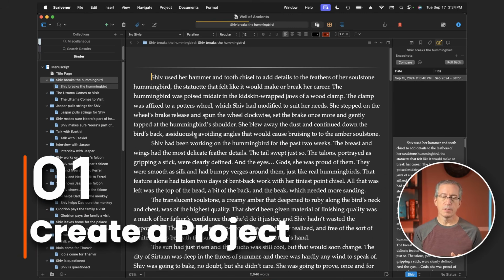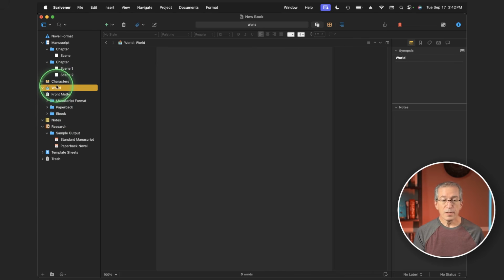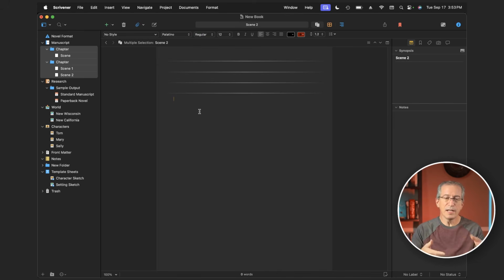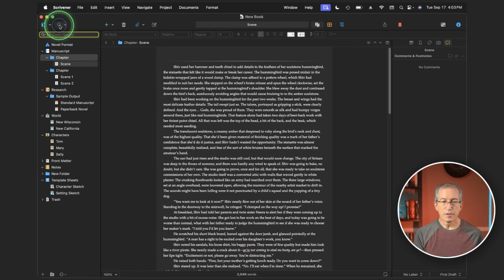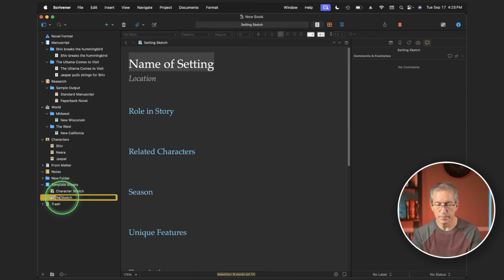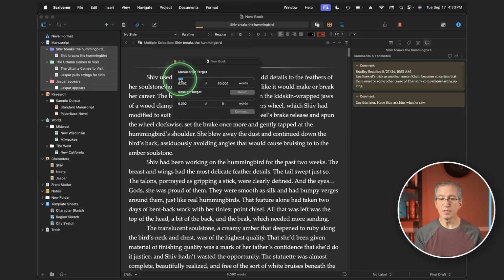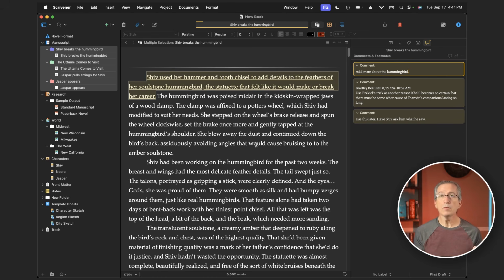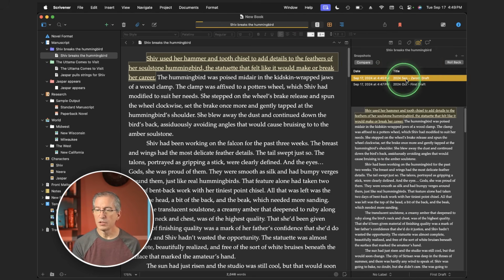Mastering Scrivener: 10 Steps to Write Like a Pro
An in-depth tutorial on how to effectively use Scrivener for writing projects.

Brad Beaulieu explains the fundamental principles of the software and offers step-by-step guidance on creating a new project, using different views and panes, setting word count targets, organizing content, and employing advanced features such as labels, comments, and snapshots. Throughout the video, he highlights Scrivener's unique capabilities to streamline the writing process, making it easier for writers to manage manuscripts, characters, world-building, and more.

00:00 Introduction and Purpose of the Video
01:52 Creating Your First Project in Scrivener
02:48 Understanding the Binder
03:11 Navigating the Editor Views
05:28 Creating Chapters and Scenes
07:00 Exploring Character and Setting Templates
11:42 Customizing the Interface
14:15 Using Dual Panes and Composition Mode
24:40 Exploring Scrivener's Manual and Interface
25:07 Organizing Your Story Elements
25:52 Creating Custom Templates
27:10 Using Labels for Better Organization
31:15 Setting Word Count Targets
36:27 Utilizing Comments for Efficient Writing
40:24 Taking Snapshots to Track Changes
44:20 Conclusion and Final Thoughts